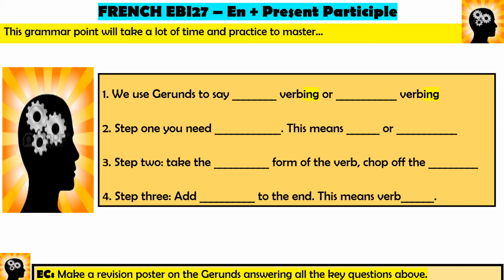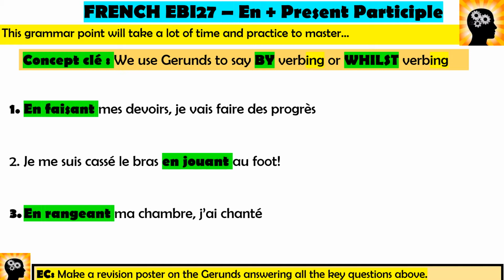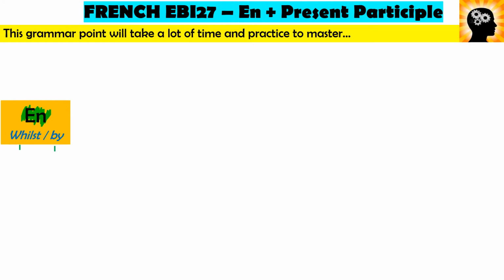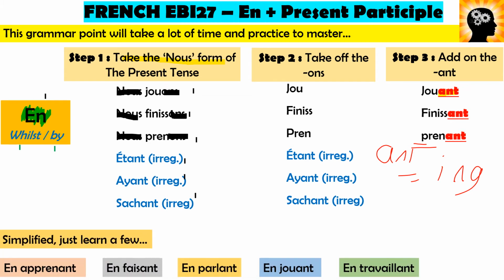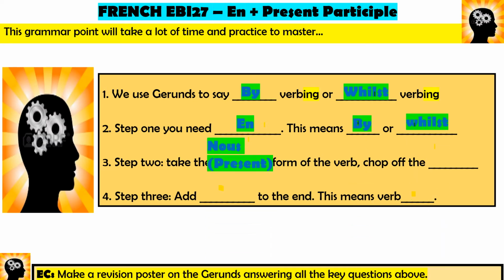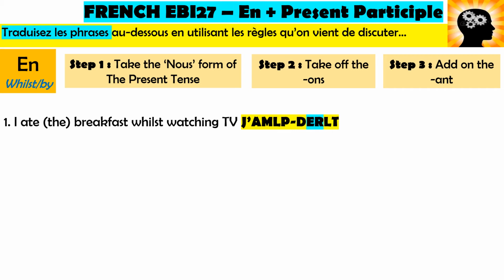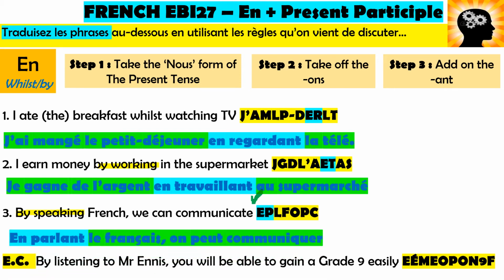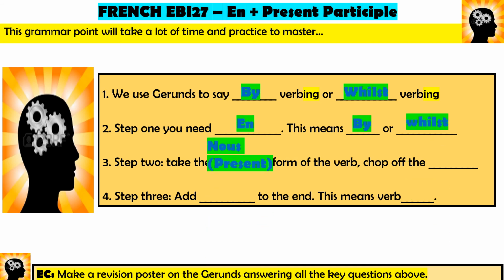EBI27 En PresentParticiple